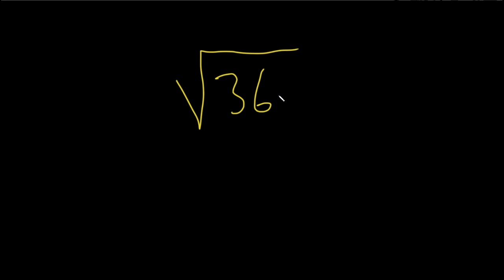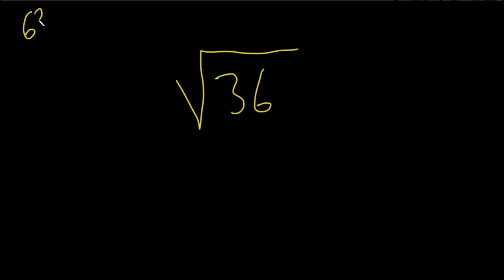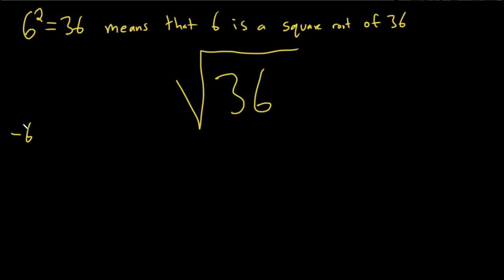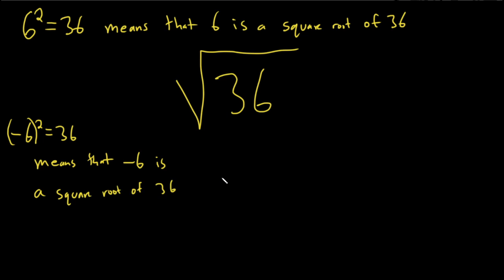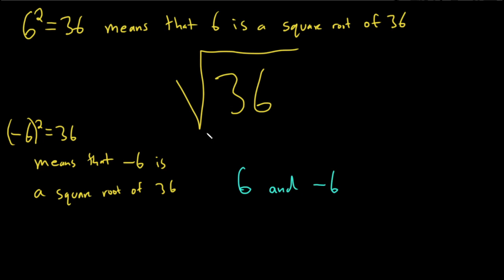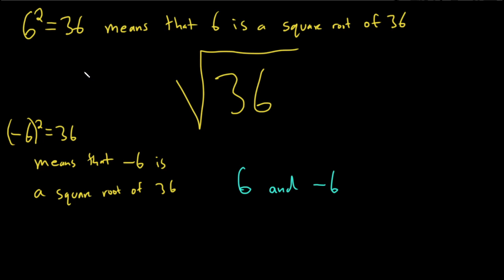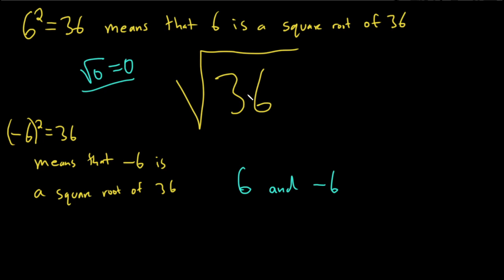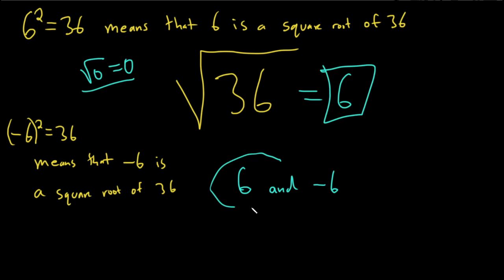How to Simplify the Square Root of 36: sqrt(36)